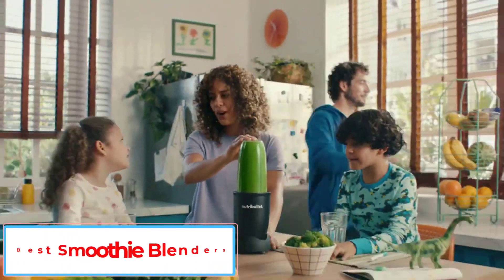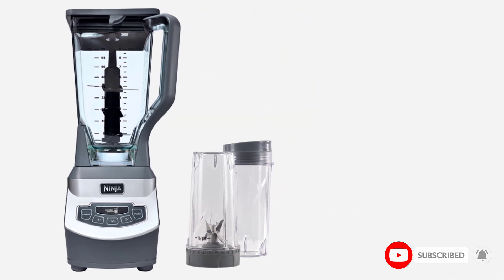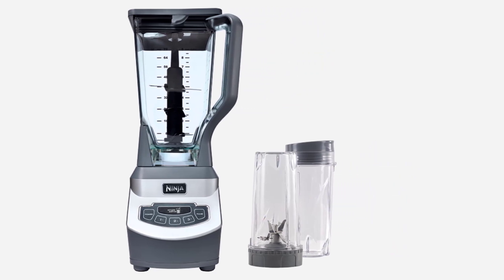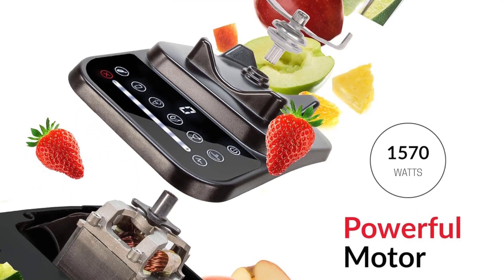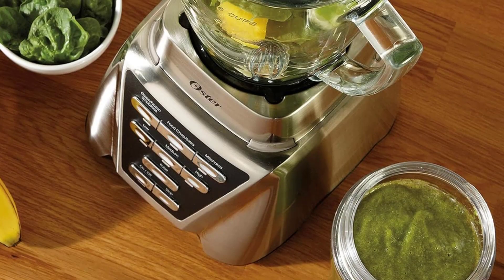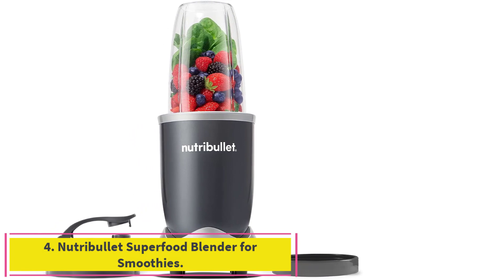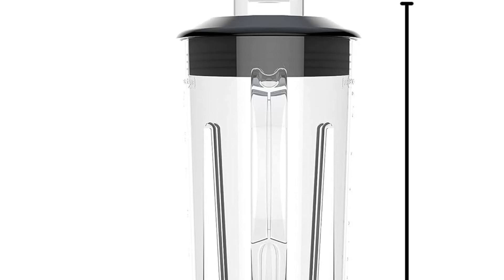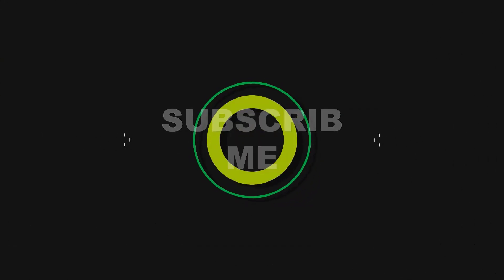Best Smoothie Blenders 2024 [Don’t Buy One Before Watching This]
📌Product Link📌:

In this video, we listed the Best Smoothie Blenders 2024 ?